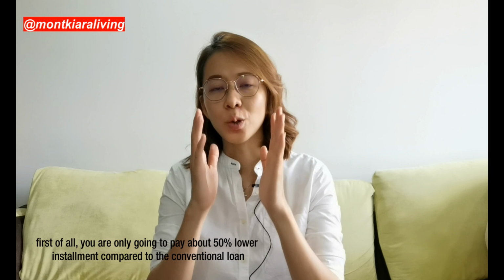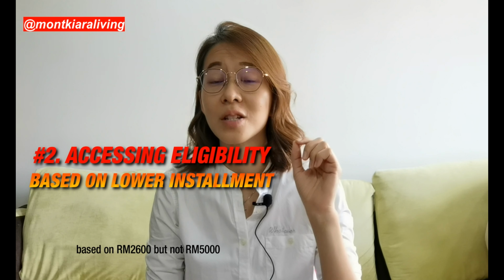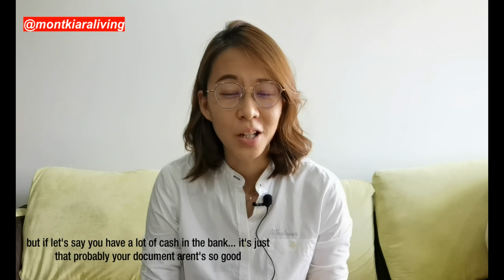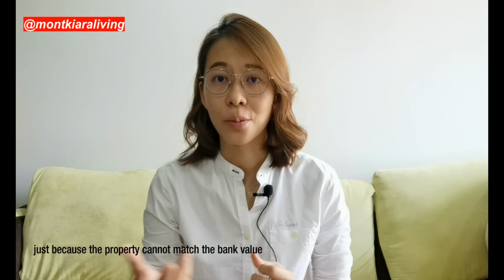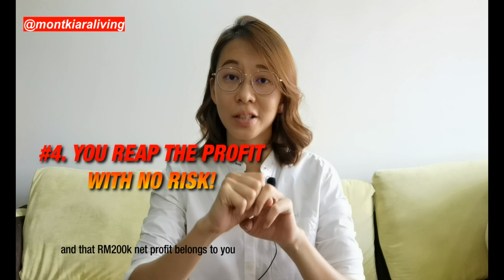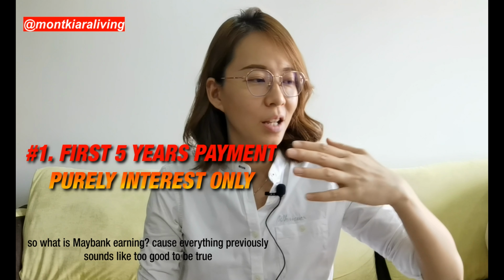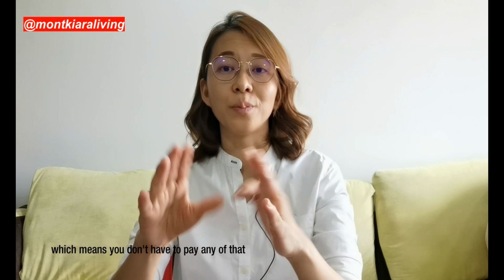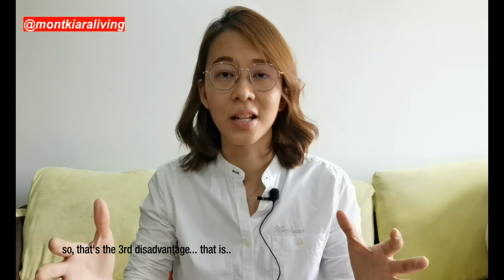Houzkey Vs Conventional Loan Youtube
Houzkey Vs Conventional Loan

What are the advantages & disadvantages of getting Houzkey?